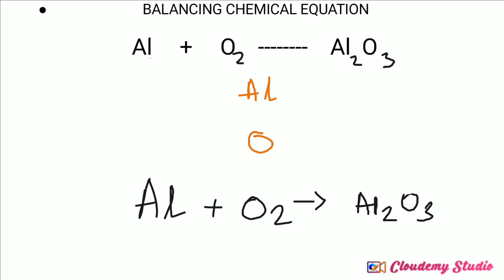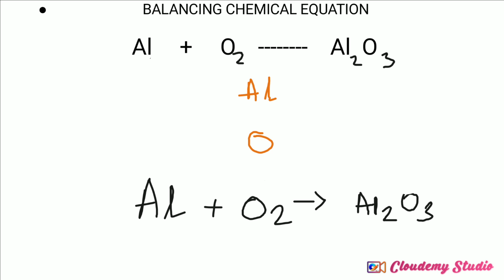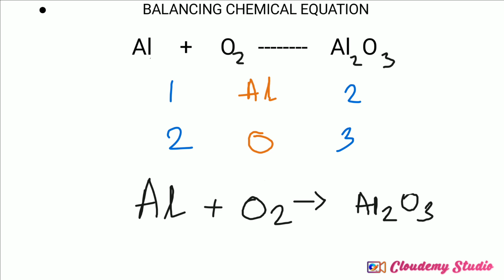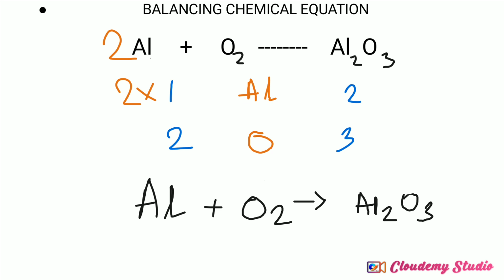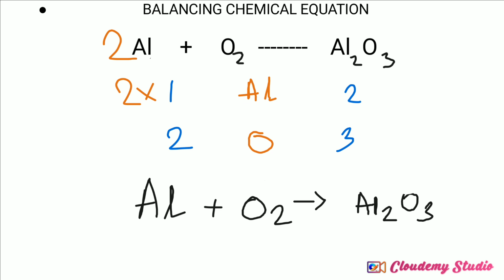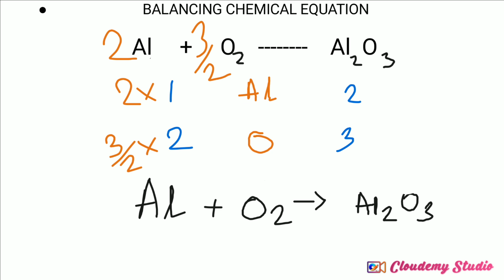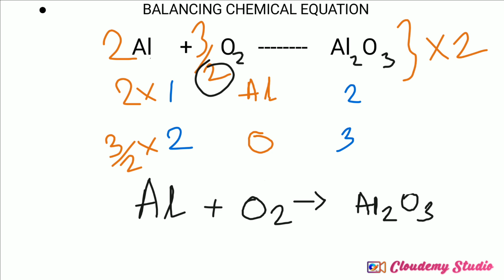How to BALANCE Al + O2 = Al2O3 by Hit & Trial Method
This video describes how to balance the Chemical Equation for the reaction between Aluminium and Oxygen to form Aluminium Oxide.

BALANCING CHEMICAL EQUATION Al + O2 Al2O3